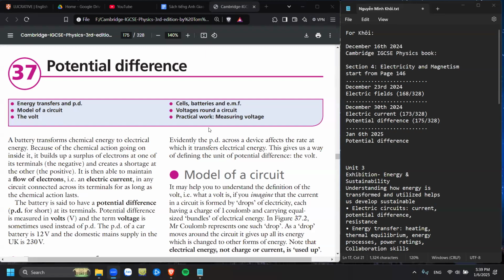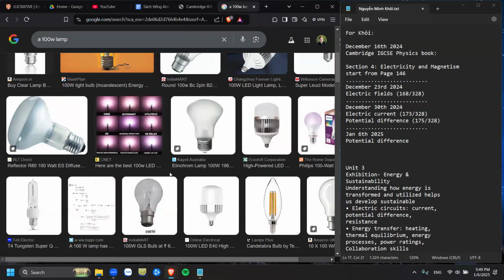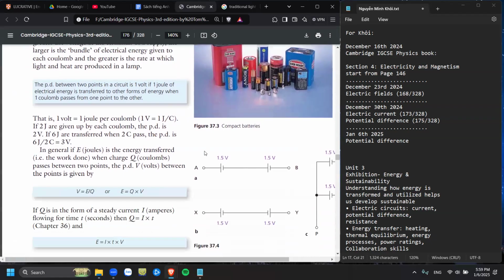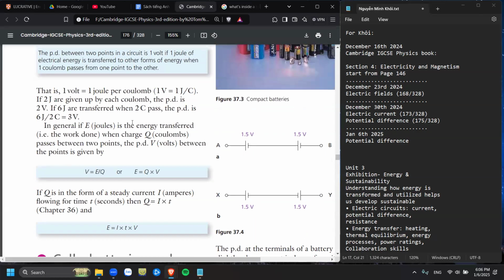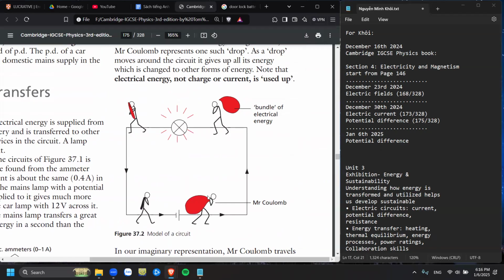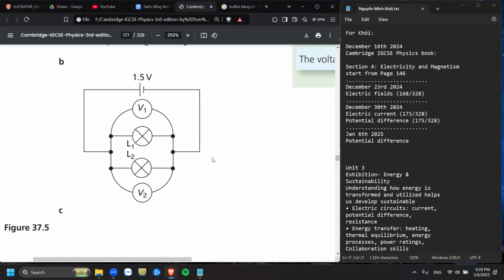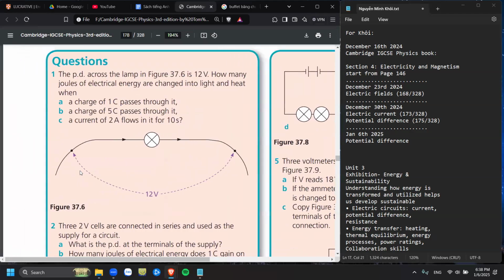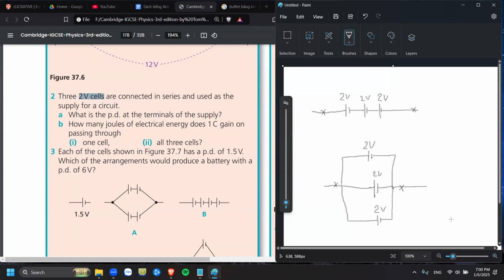Tutor class on 6th January 2025 - IGCSE Physics - Potential difference in Series & Parallel circuits